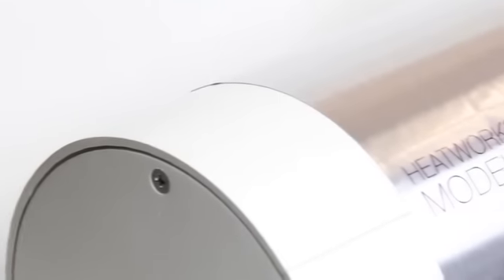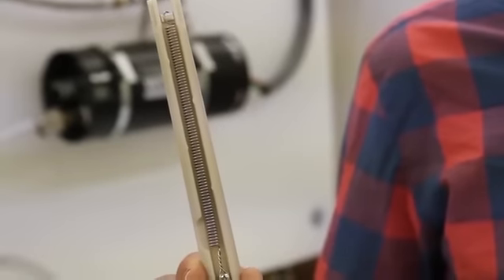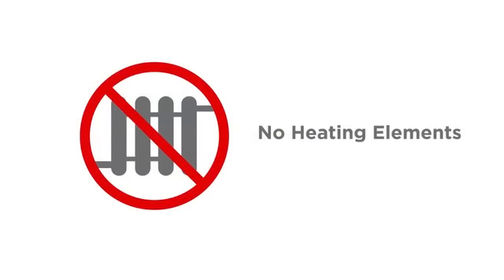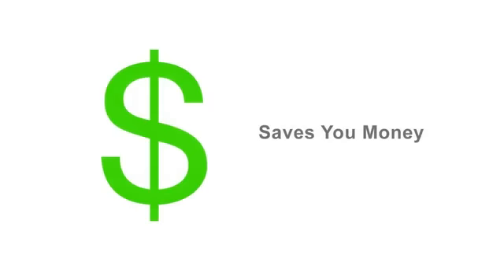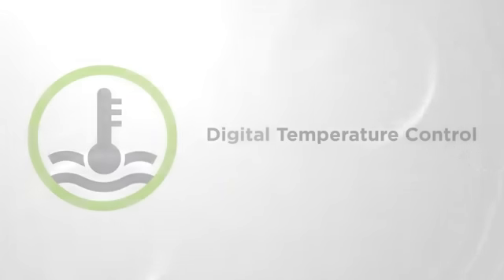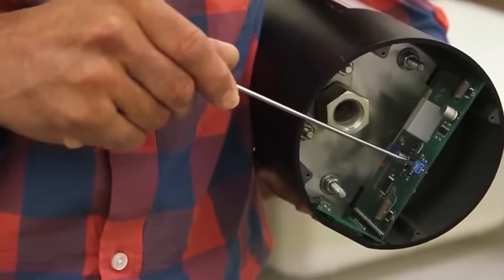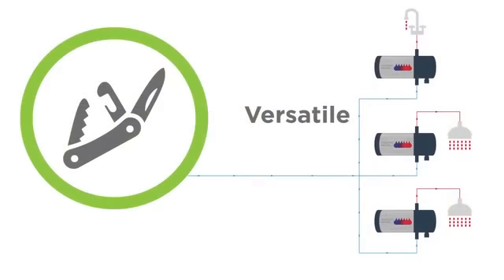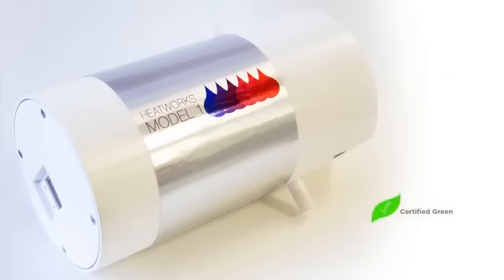Новый подход к нагреву воды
Американская компания изобрела водонагреватель, который использует естественное сопротивление воды для ее нагрева.